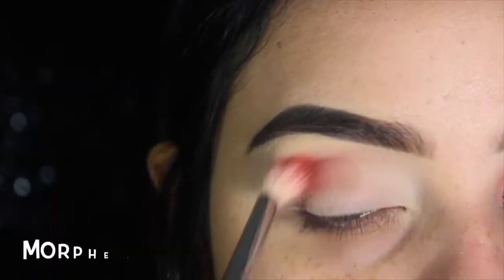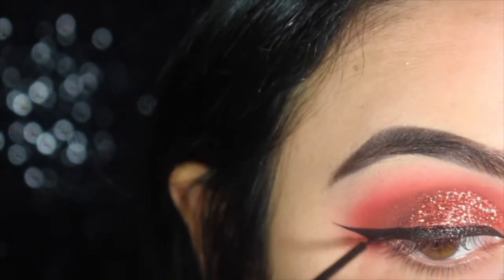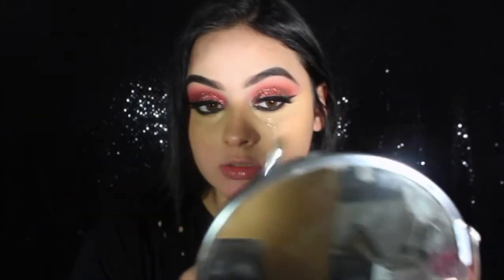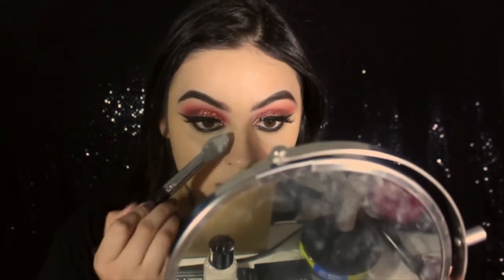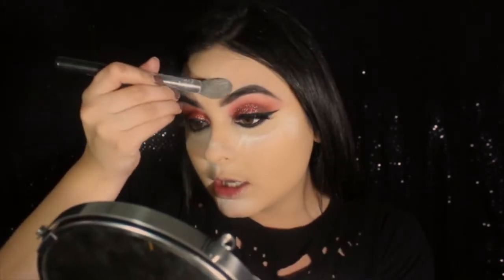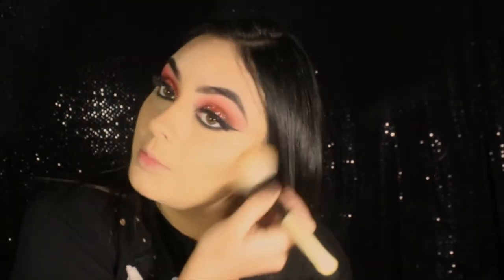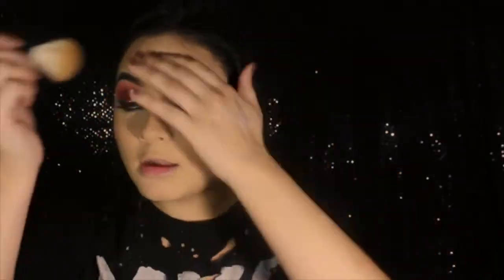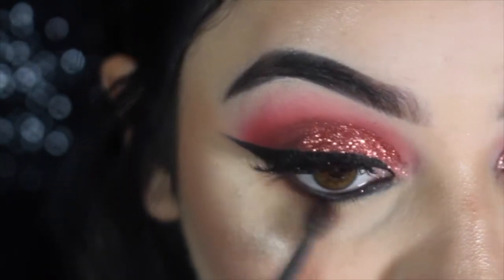Cranberry Smoked Glitter Glam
OH HI YOUTUBE! I am so excited to finally post my first video!!! I had a lot of fun creating this look and I cannot wait to film many more looks for you guys. Today I will show you how to create a very glam, red glittery make up look. I hope that you guys love this video and follow me through my journey here on youtube. Can't wait to see you ALL on my next video!
                                      -XOXO Ohhiyes

EYES:

*Morphebrushes 35C Palette | LINK Currently Unavailable :(

* Mac Cosmetics Nutcracker Sweet Bronze Pigments and Glitter Kit |

* L'Oreal Telescopic Mascara "Blackest Black 910" |

* NYX Collection Noir Liquid "Black" Liner |

* It Cosmetics Bye Bye under eye "Medium"